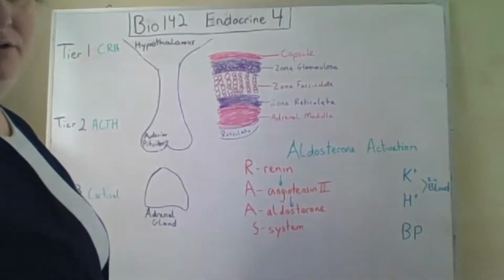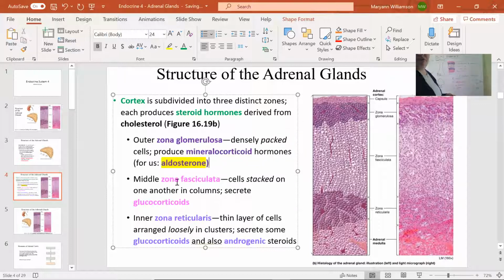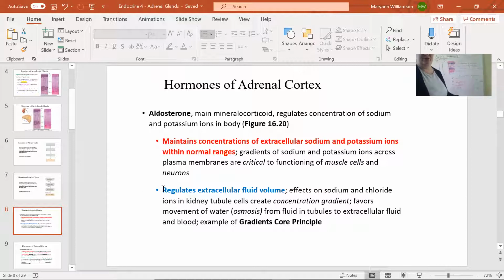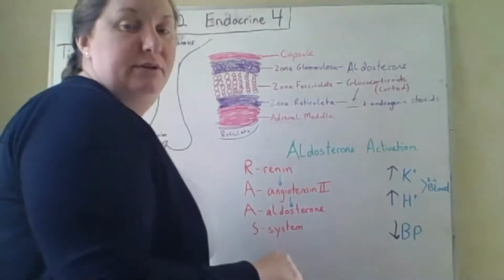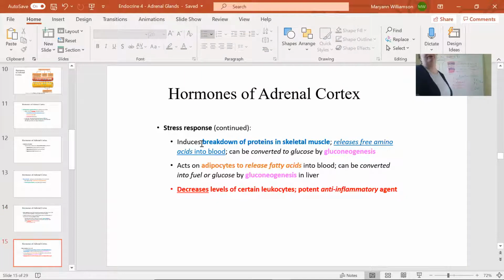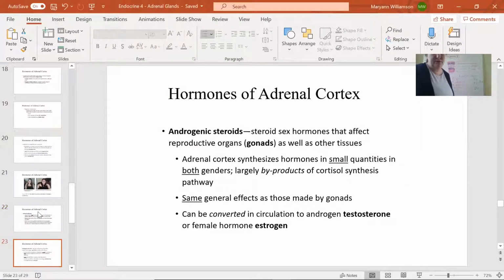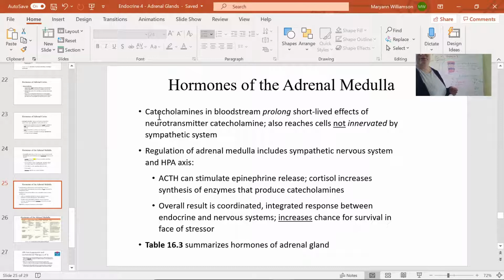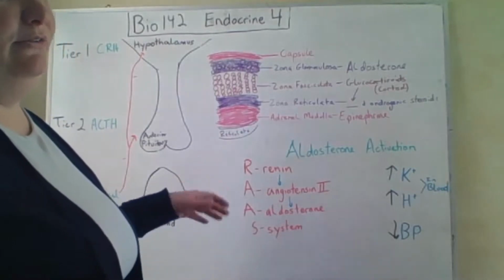Endocrine 4 Video - Adrenal Gland